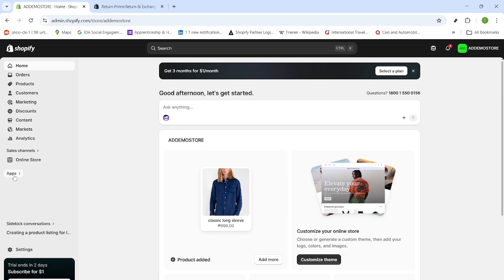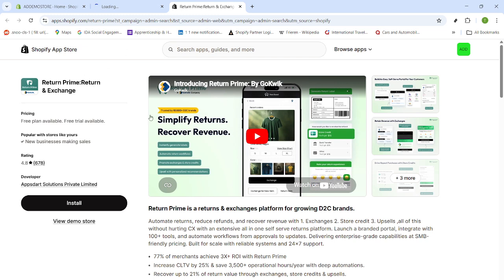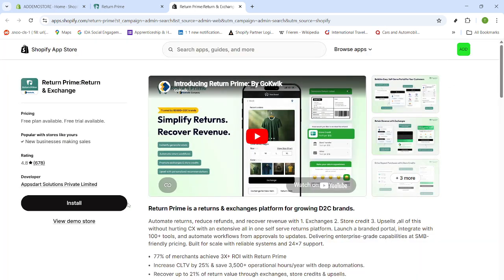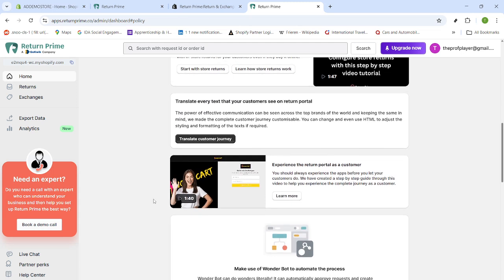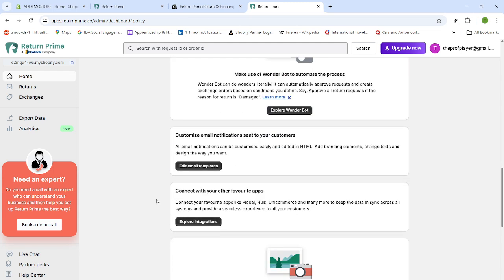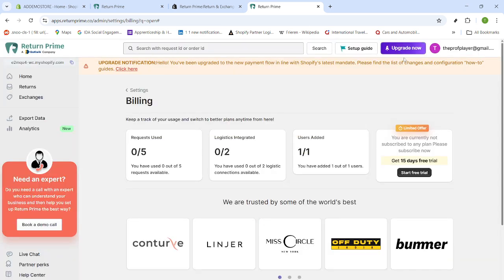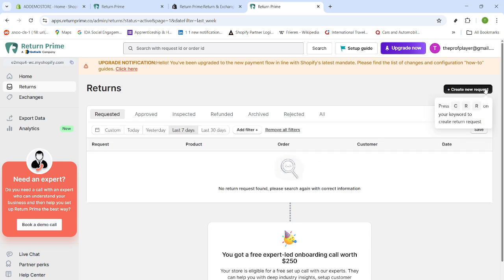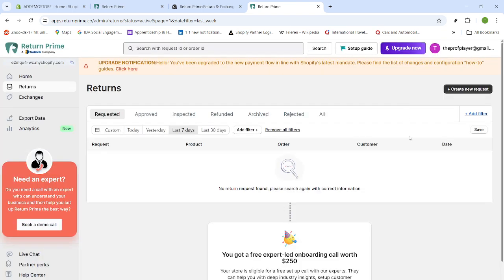Free Return App Shopify Return App (Updated 2026)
In this video, we discuss a highly effective free return app Shopify users can install to seamlessly manage ecommerce returns. Establishing a reliable Shopify return portal allows you to automate returns Shopify processes, saving you hours of customer support time. Dive into this Shopify tutorial to optimize your refund management Shopify workflow.

00:00 Intro
00:17 Navigating to Apps section
00:24 Searching for Return Prime
00:32 Reviewing app screenshots
00:43 Viewing demo store
00:46 Installing the app
00:57 Skipping onboarding
01:04 Navigating in-app tips
01:13 Exploring referral banner
01:25 Starting free trial
01:30 Confirming billing details
01:43 Viewing returns section
01:50 Viewing exchanges section
01:54 Creating new request
02:04 Canceling request
02:10 Summary of setup steps